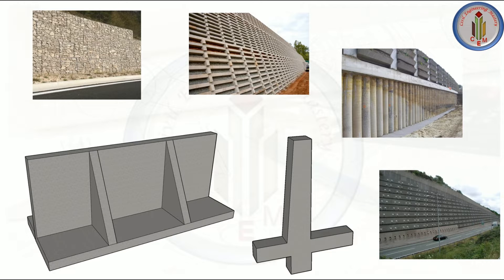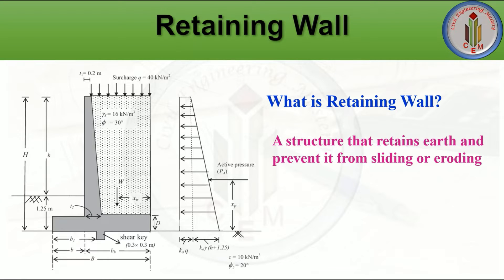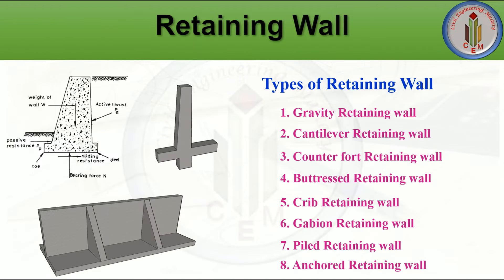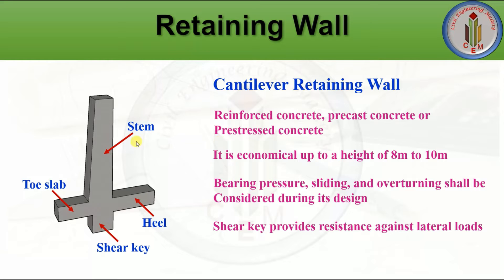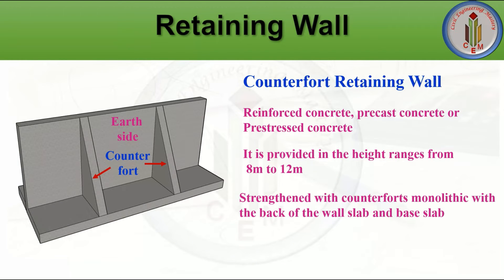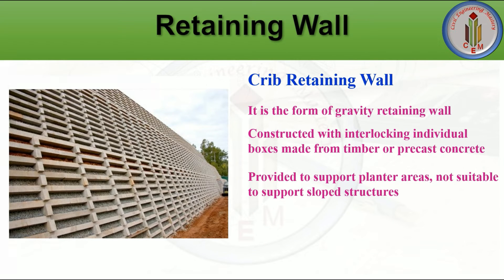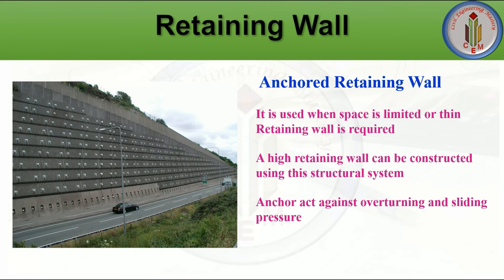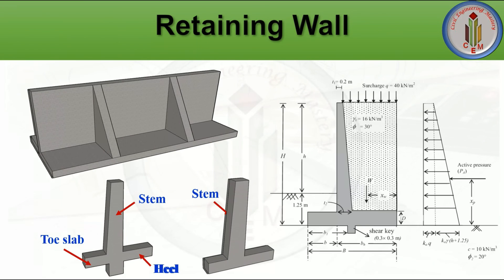Retaining Wall | Functions of retaining wall | Types of retaining wall | Cantilever retaining wall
Hello friends!!
This video explains what is Retaining wall, the functions of retaining wall, and various types of retaining wall.